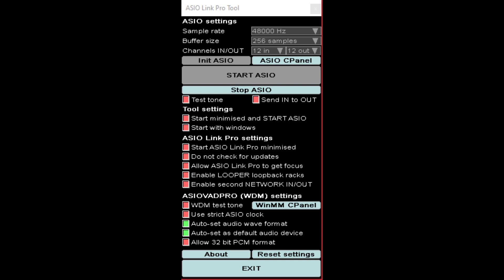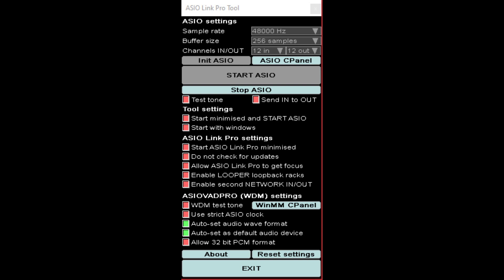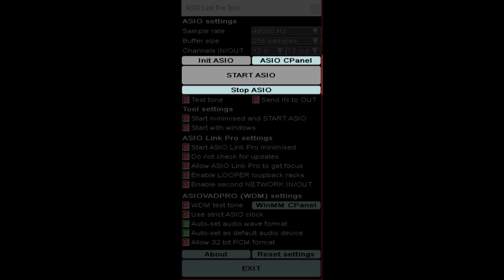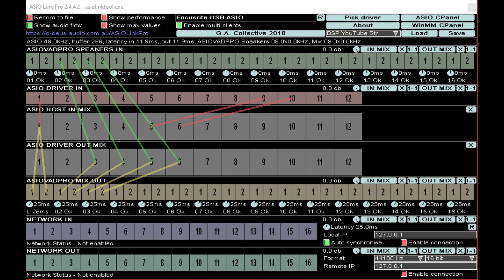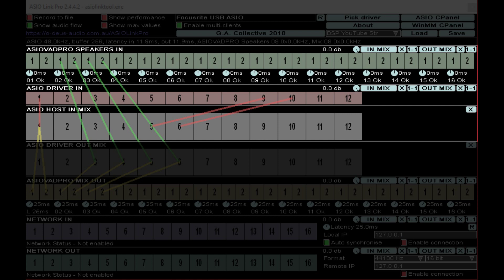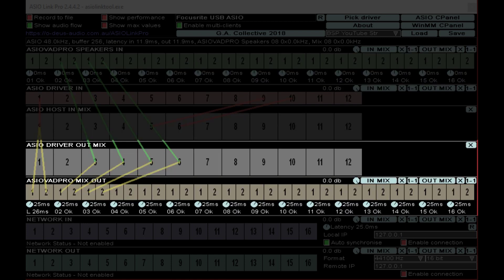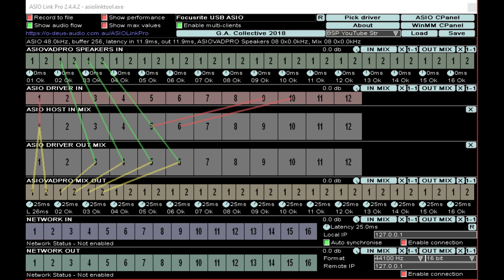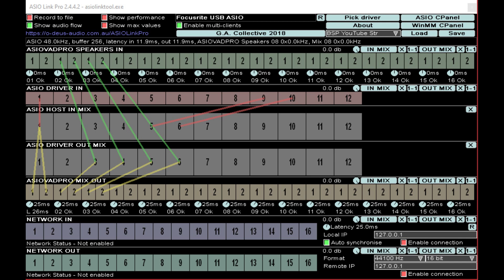ASIO Link Pro 1 | (UPDATE IN DESCRIPTION) | [Comments Off]